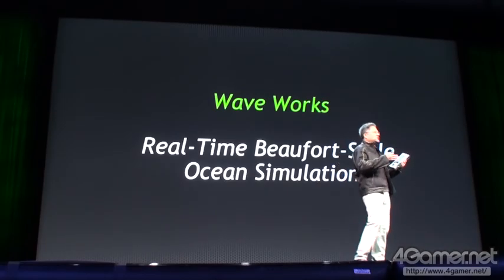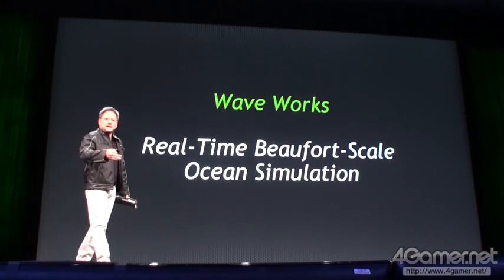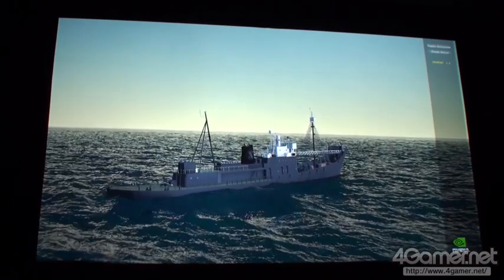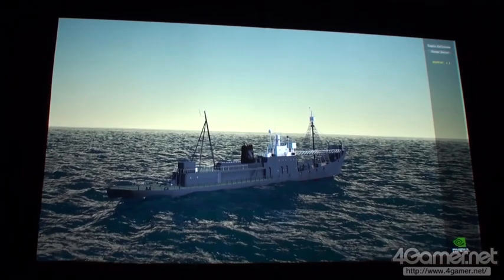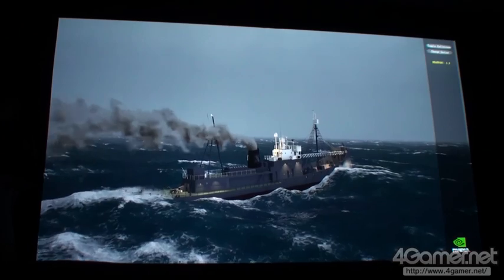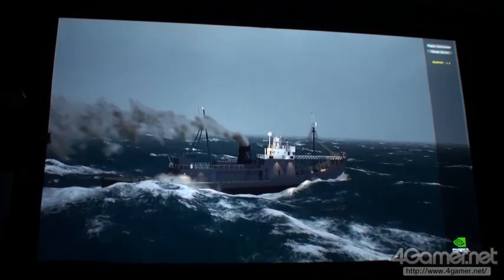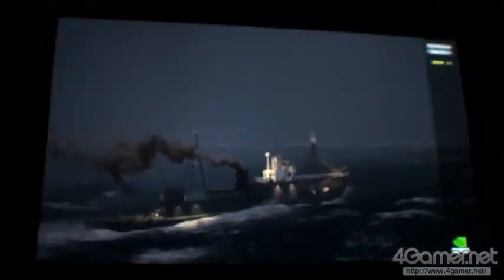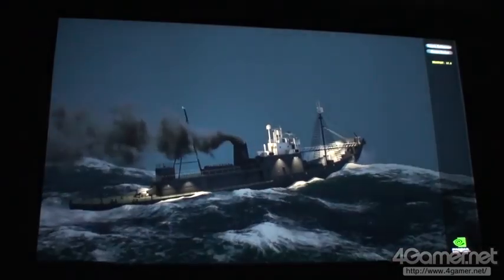GTC 2013：Jen-Hsun Huang氏基調講演－Wave Works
4Gamer.netの記事，

GTC 2013，NVIDIA基調講演レポート～4.5 TFLOPSのGPUで荒波を越えて，スキンヘッドオヤジで不気味の谷を渡る!?